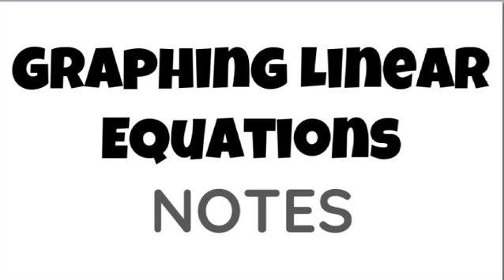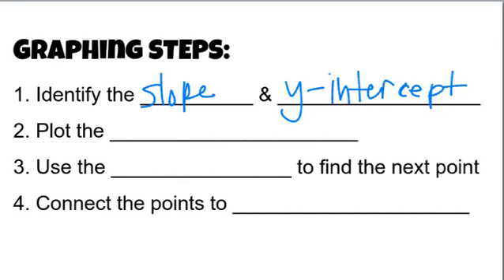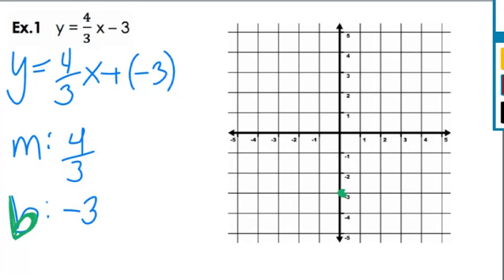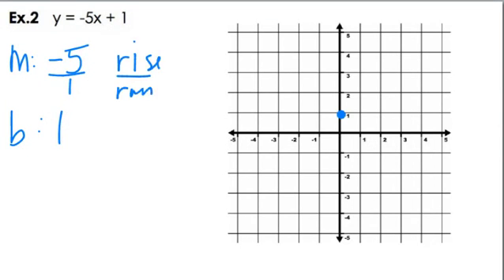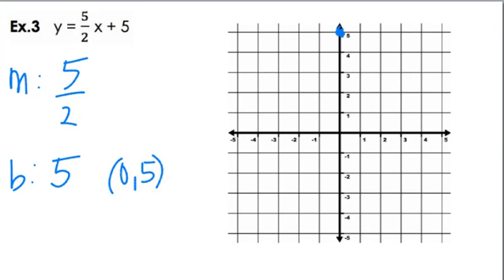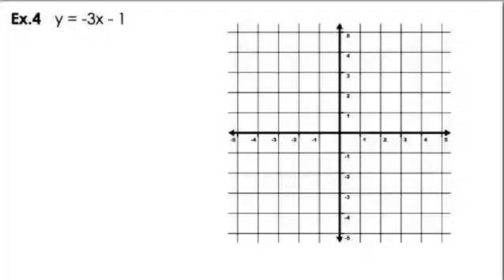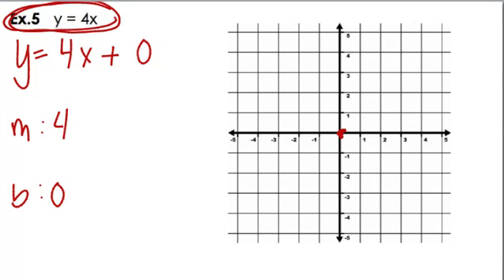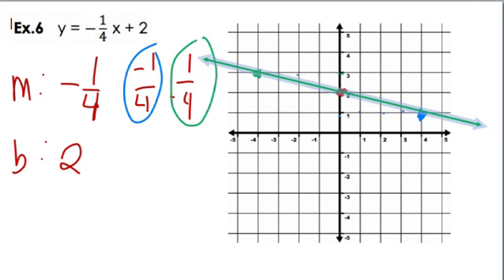LE02 Graphing Equations Notes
LE03 Graphing Equations 2 Notes